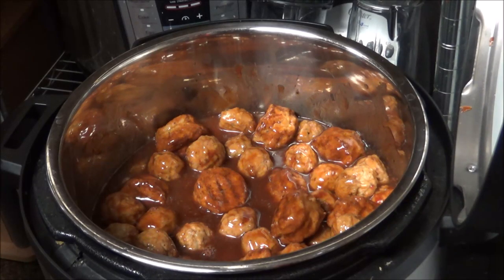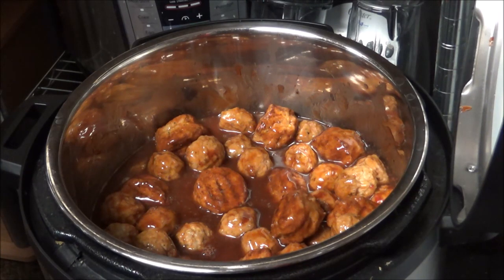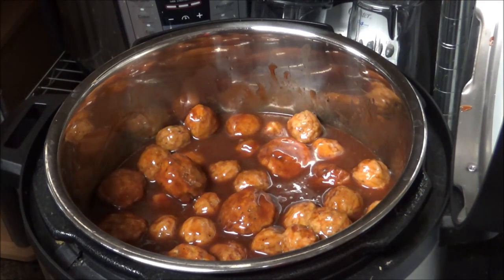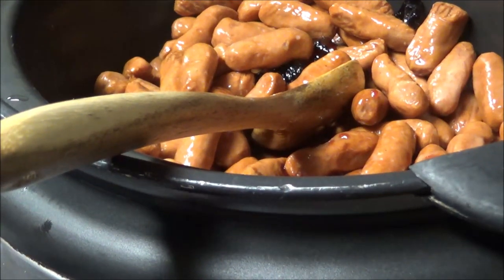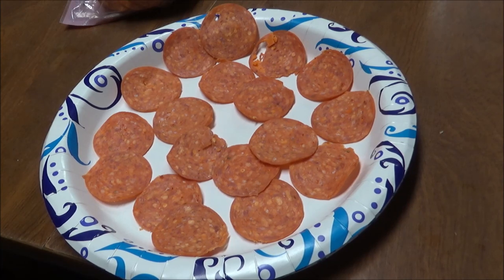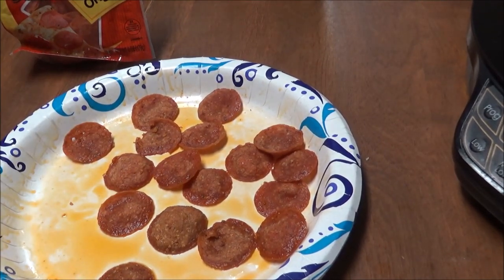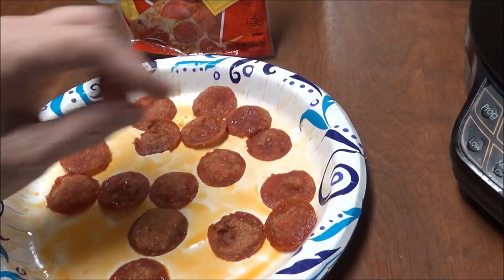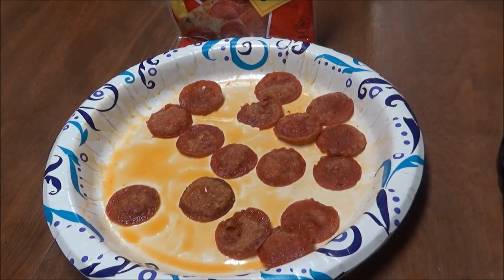3 Quick & Delicious Snacks for Holidays, Special Occasion Days, or Any Days for Family & Friends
Around Thanksgiving, Christmas or New Years, you always need quick and easy...but delicious, snacks to make for parties and your family or friends.  In this video I show you how to make meatballs,  cocktail weenies and pepperoni snacks for any occasion.  They are so good and your family and friends will love them.
Ingredients for the meatballs and cocktail weenies are the same.
Meatballs - 1 large bag and 1 small bag of the Homestyle (not Italian)
I used 3 different types of barbecue sauce because I had them and wanted to get rid of as much as I could.  Half a jar of Grape Jelly and 1/3 of a cup of Brown Sugar.  Cook in slow cooker starting out on high and then an hour or so later switch to low for 6-8 hours.
Cocktail weenies - I used 2 large bags of cocktail weenies.
Cook in slow cooker starting out for an hour or so on high and then switching to low for 6-8.  They will be done way before then.
Pepperoni's put on paper plate or microwave container and heat for 2 minutes.  Then eat by themselves or put them on a hamburger bun or slider roll with mayonnaise.
Then Enjoy!!

Debbie Moore
Goodview, VA  24095

Peppermate Pepper Grinder Like I have but this is blue

Pepper Grinder with LED Light

11" Blue Neon Light Clock -  Battery Powered  (I got one for Christmas)

Black & Decker Advanced Clean Dust Buster (Got this for Christmas- Amazing)

Ninja Foodi Pro Air Fry Oven

GoodCook Nylon Meat Chopper

Kizen Meat Thermometer exactly like mine (but cheaper than mine, LOL)

Stainless Steel Inner Pot for 8 quart Ninja Foodi

2 Steamer Rings and Steam Diverter from Perfecome

8 Quart Instant Pot exactly like mine

8 Quart Silicone Lid - Must Have for Leftovers

8 Quart Glass Lid for Slow Cooking

3 pc Canning Essentials Kit

23 Quart Presto Pressure Canner exactly like mine with Dial Gauge

6 piece Canning Essentials Kit